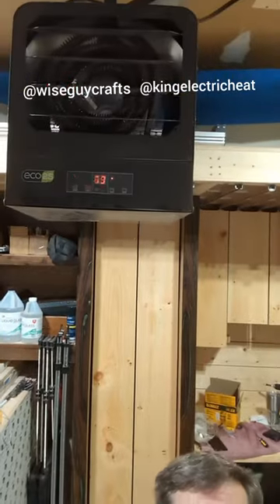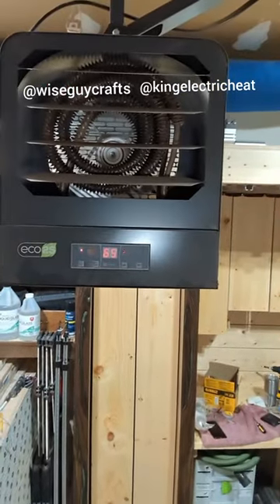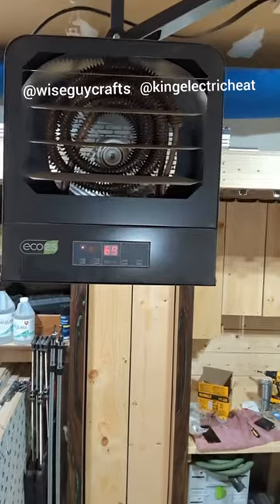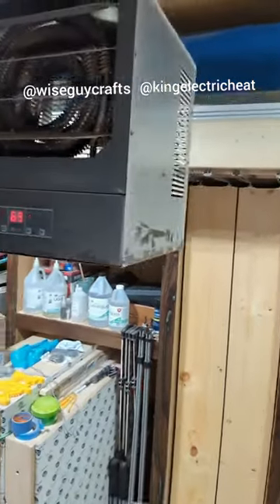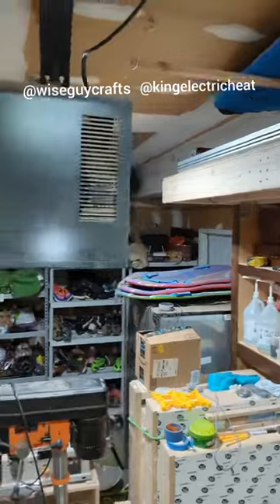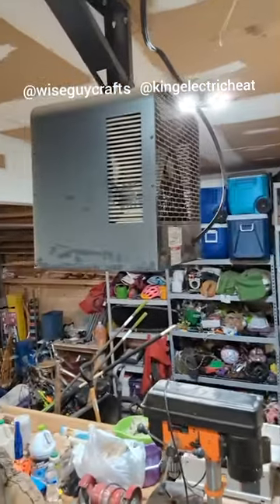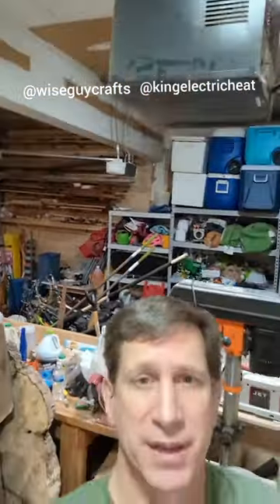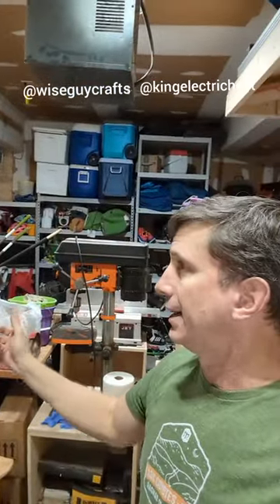King Electric Heater - Quick overview and review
@KingElectricHeating review and showcase of the heater in use.  Electric heater that runs on30 amps, heats a space 20'x28' with over head doors that are frequently open.